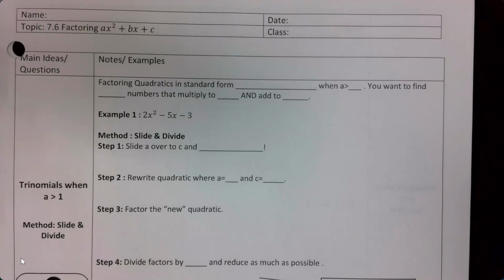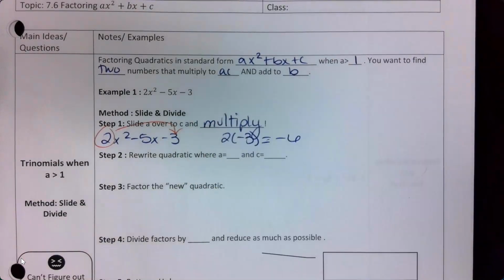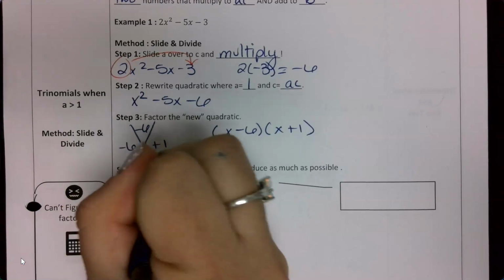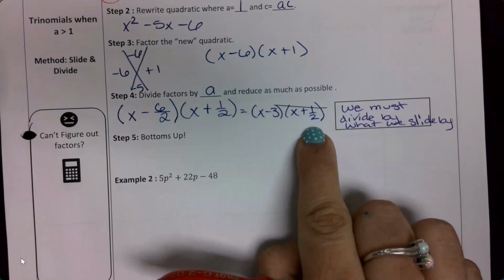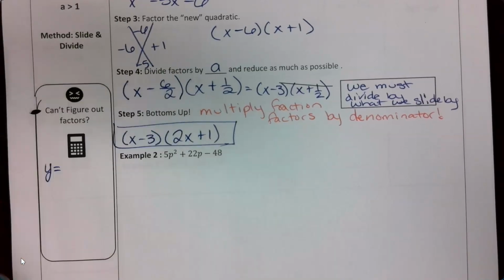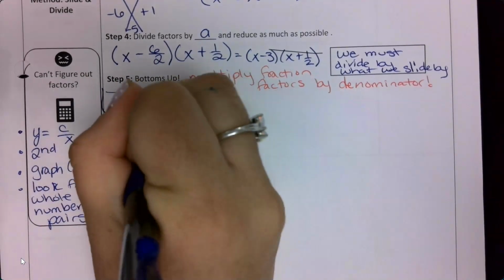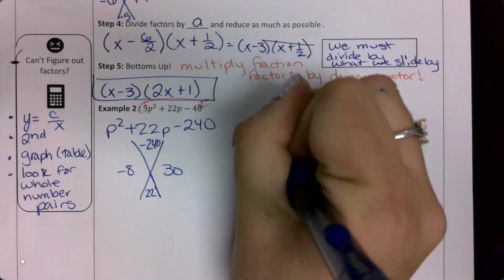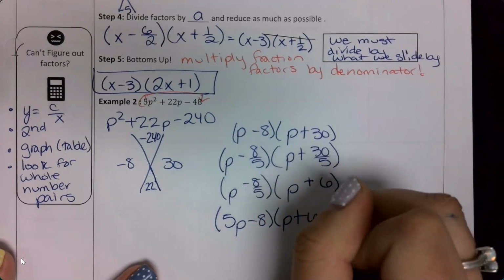7 6 Factoring ax2+bx+c Day 2